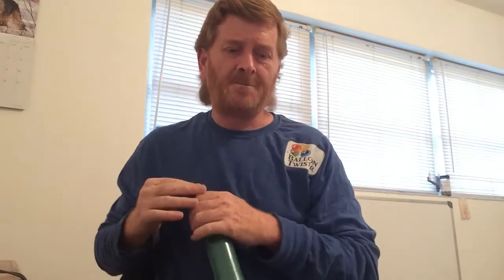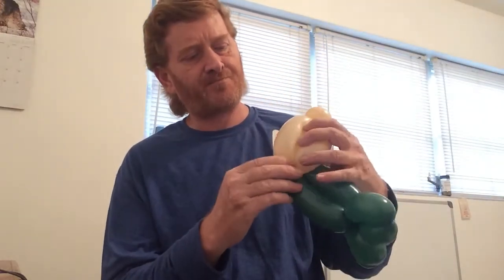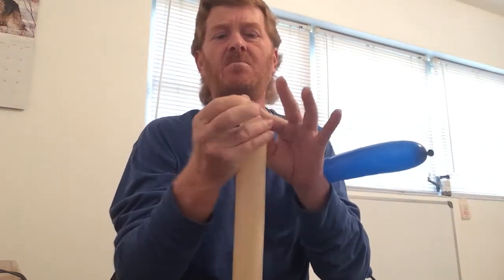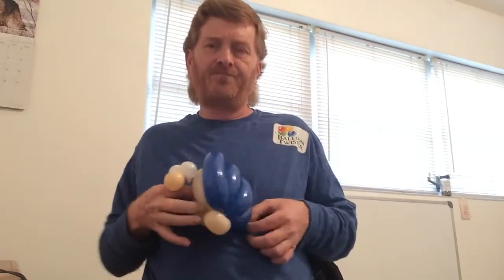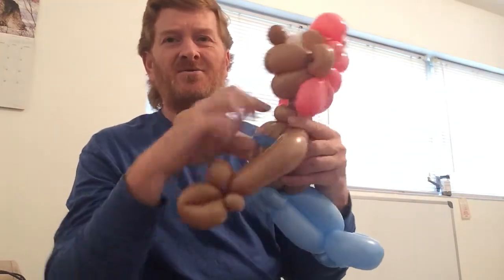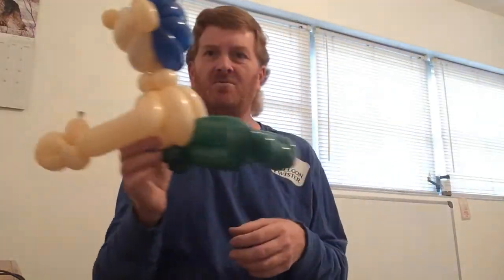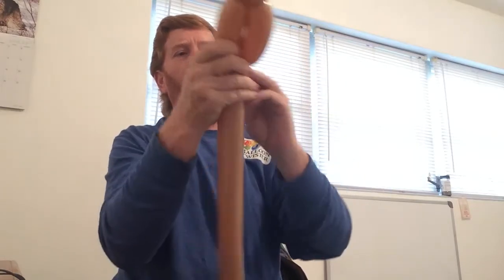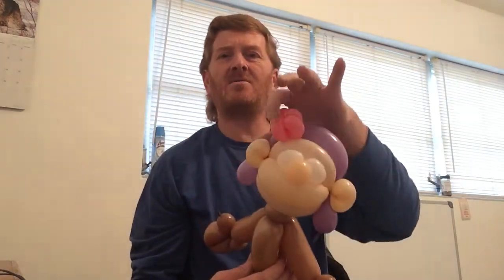Balloon animals tutorial bubble guppies - lootle mermaids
Today’s balloon animal tutorial is the bubble guppies or lootle mermaids. The boy designs would be called mermen. You will need twisting balloons and 6 inch rounds to create these balloon mermaids. We need to make a tail for our lootle body’s. At the end of this video I also show how to make a simpler bubble guppy body. The boy or mermen use 5 260 balloons and 1 round balloon. While the girls or mermaids use 6 to 7 260 balloons and 1 round balloon.

This video was created by The Balloon Bandit of Amusement with a Twist Orlando Florida